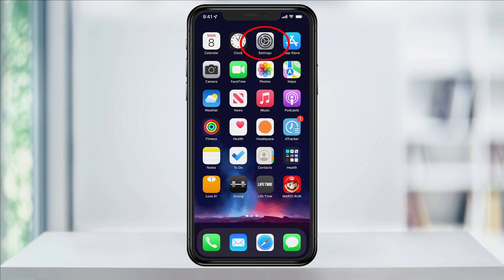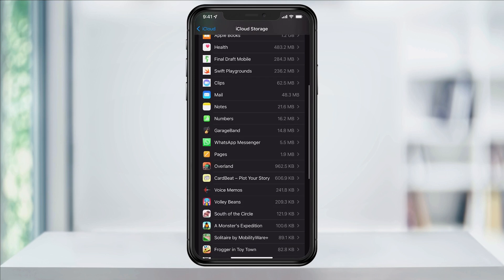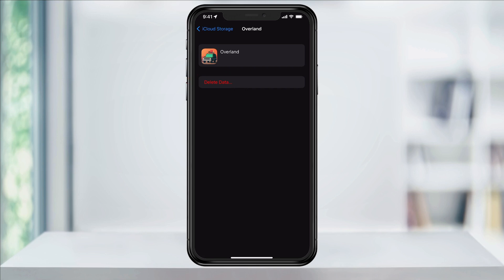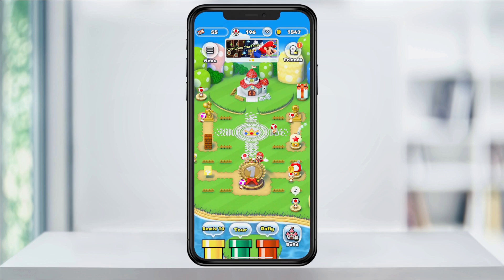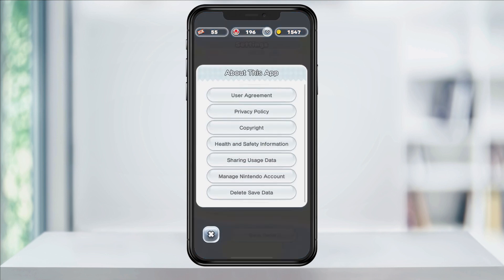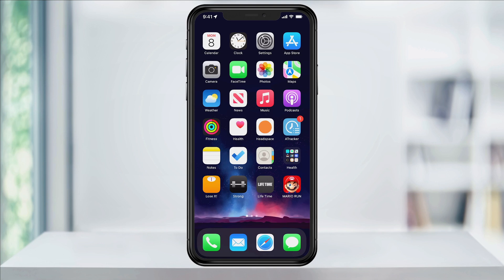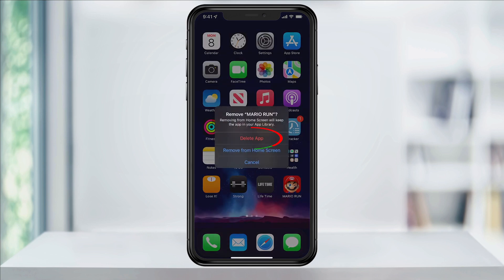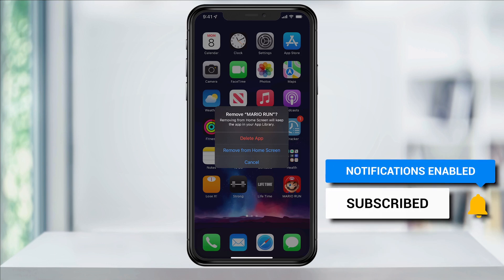How To Reset Game Data On iPhone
In this video I’m going to show you how to delete saved game data for iOS games on your iPhone or iPad.

Some games save data in different places, so you may have to look or try a couple different ways. We’ll look at two spots, and then if you still are having issues, the last resort of just deleting and reinstalling the game or app.

Since iOS 10, a lot of games save the progress data inside of Game Center. Apple has moved that data around though, now being stored in your iCloud account, so let’s look at where it can be found now, with iOS 15.

To start, open the Settings app. At the top, tap your name.

Next, select iCloud from the second section below. Inside of here, choose Manage storage.

After a moment, all of your iCloud saved storage will appear. Scroll down to the list of games and apps below, and if the game uses Game Center and iCloud to save your data, it can be found here. Choose the game you want to reset.

Again, if the game uses this method to save your data, you will see a Delete Data button. Tap that to delete and reset your game.

This is the easiest way to reset and delete your game data. But unfortunately, not every game saves this way. And each game or app will go about this its own way. For instance, I have the Mario Run app on my phone, but it’s not listed here. So, let’s look at the second way to delete this.

Open the app that you want to reset. Again, each game will be different, but the process should be fairly similar hopefully. Once the game is open, head to the main menu. You should see a menu button or settings. Choose that.

You may have to look around for this, but in the Mario example, tap About this app. Here at the bottom of this screen, you’ll find delete save data. Tap that and confirm to delete and reset the game's data. Again, you may have to dig around to find this option, depending on where the developers put it, but you should be able to find it.

Last resort, if you cannot find the option inside of the game, and it’s not found in your iCloud Game Center, you may be able to just delete the app and reinstall it to reset. To do that, back on the home screen, just press and hold on to the app or game you want to delete, and then tap remove app from the pop up.

On the next window, tap delete app to completely delete the app from your device. You can then head back into the app store and redownload it to start fresh.

And that’s how you delete saved game data for iOS games on your iPhone or iPad.